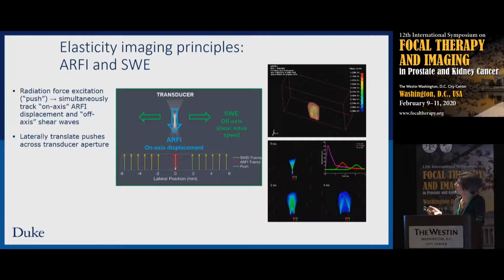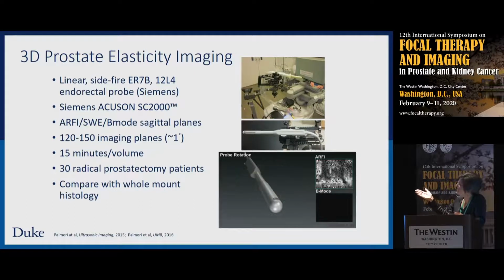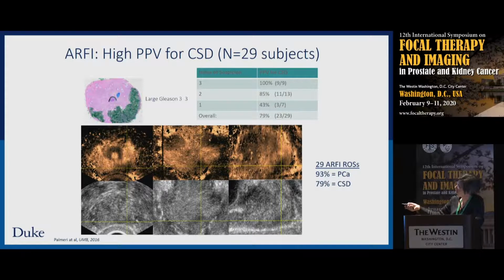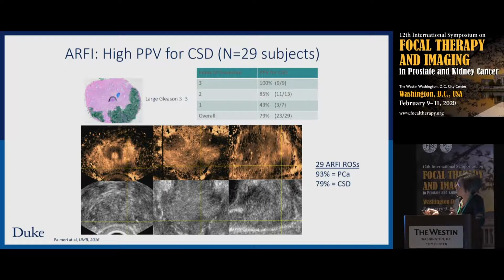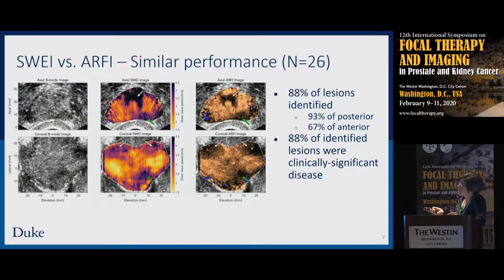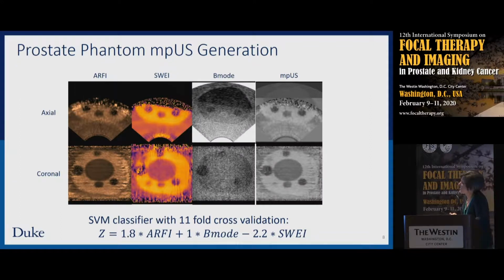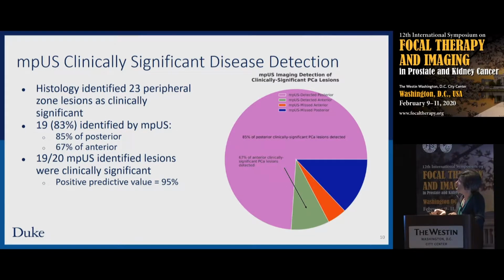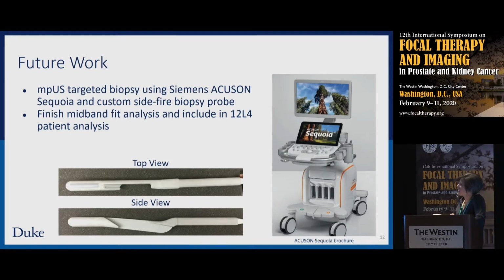38 Kathy Nightingale USA Multi parametric ultrasound for targeting prostate cancer procedures